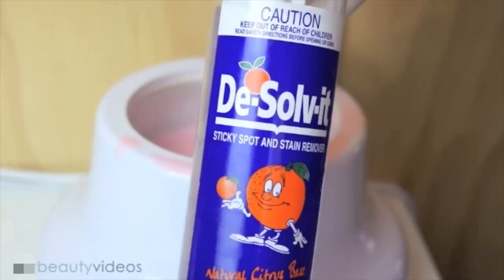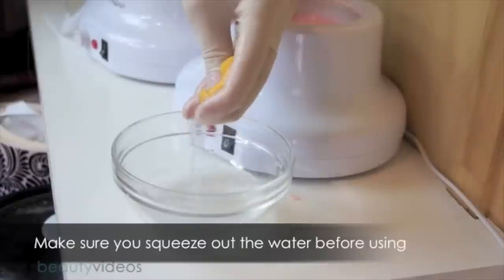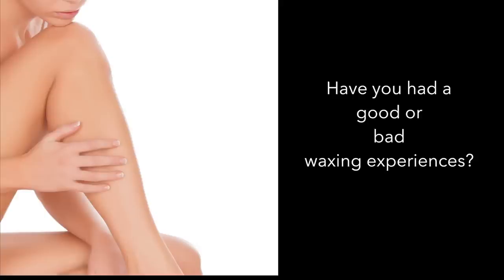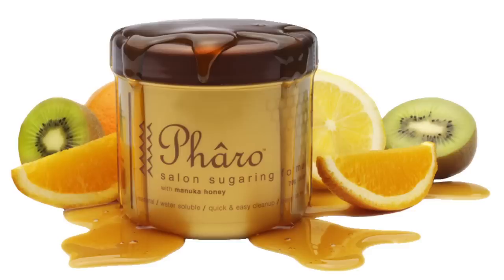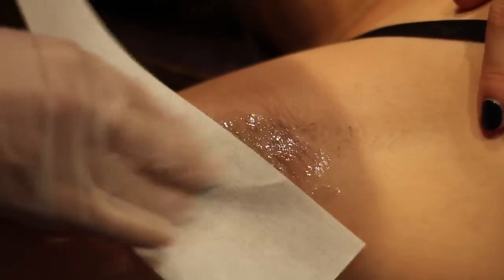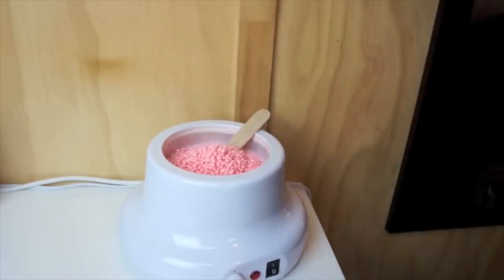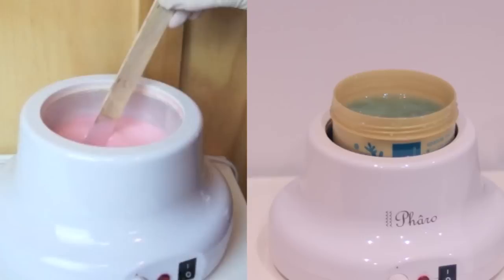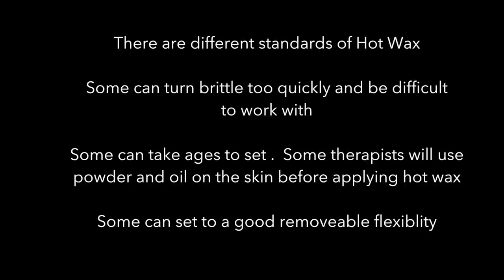Hot Wax or Sugar - What's the difference?!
Should you get your tutu waxed with Sugar or Hot Wax? What's more/less painful, what's the difference, is wax biodegradable?  Lots of questions, heaps of answers.